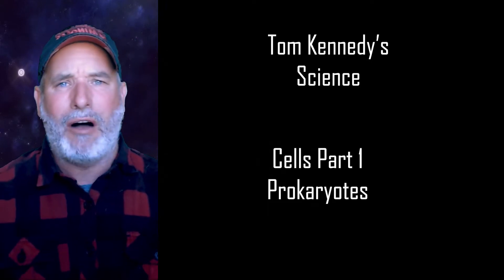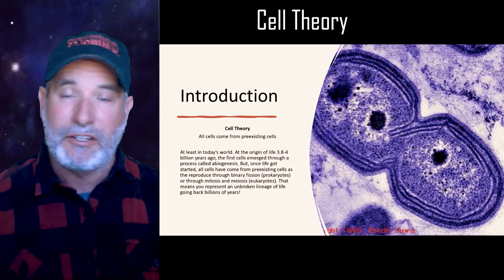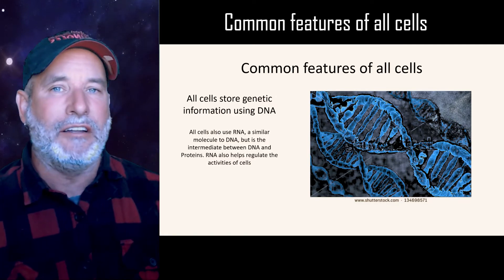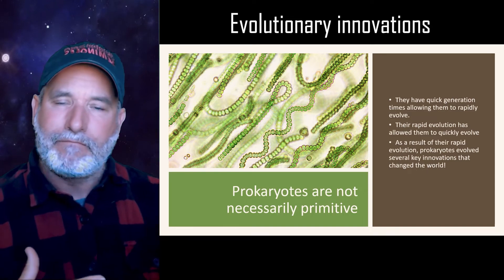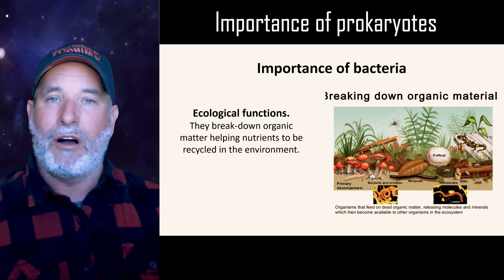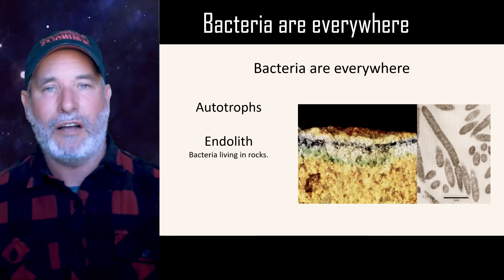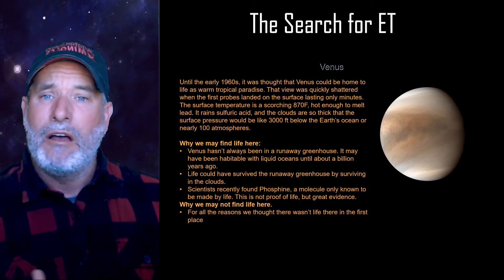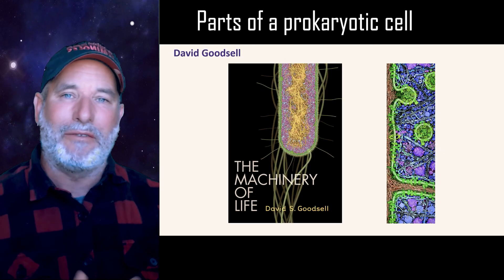Cells Part 1 - Prokaryotes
This video covers key evolutionary innovations of prokaryotes, their importance, diversity, and the search for extraterrestrial life. This video was made for first year biology majors